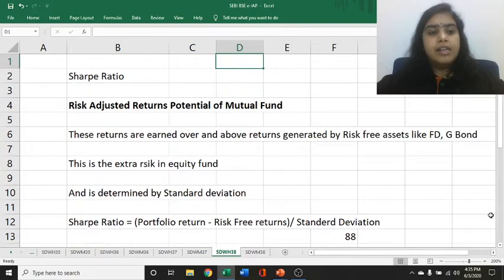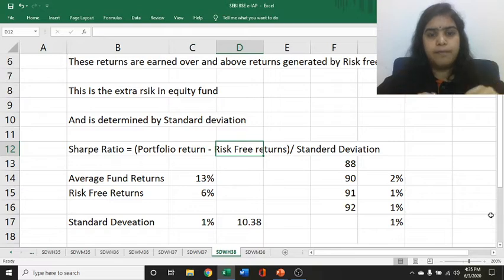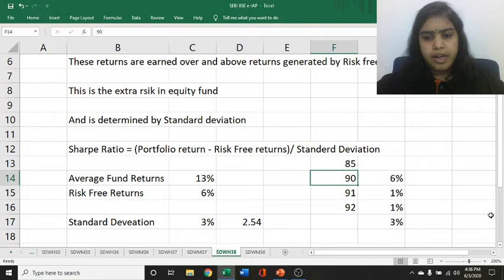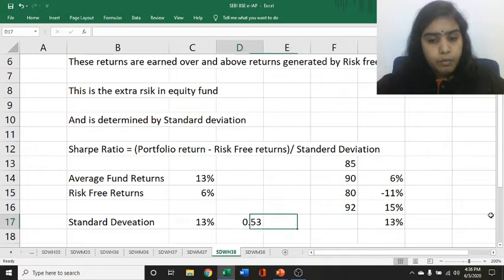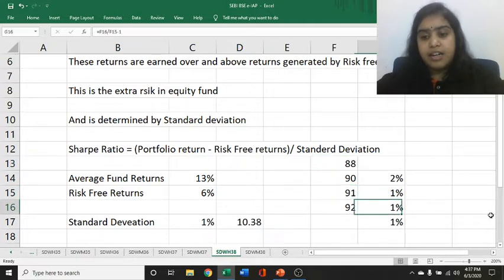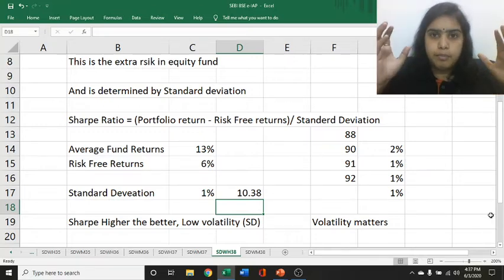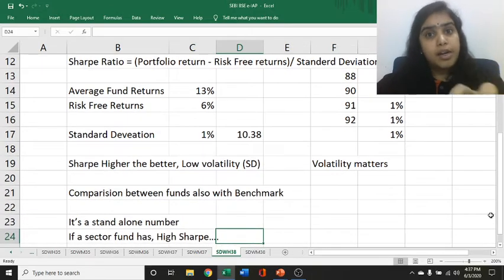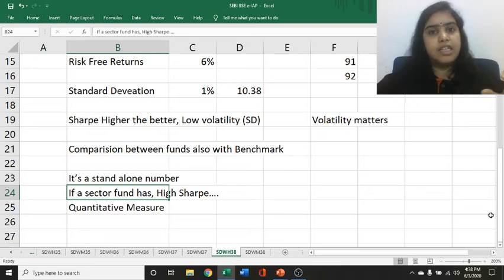BSE IPF English Investor Education Videos: Sharpe Ratio